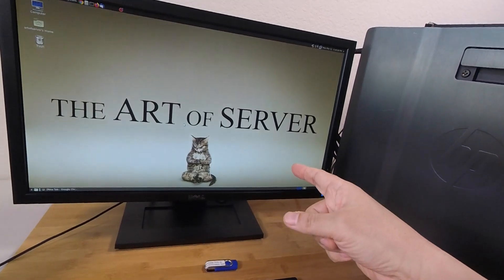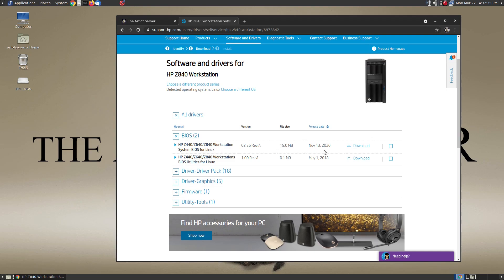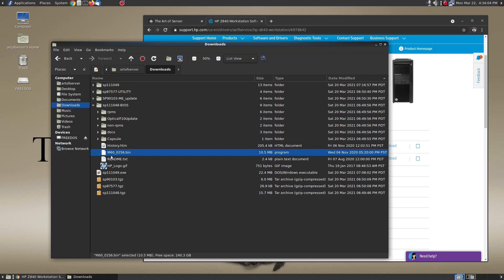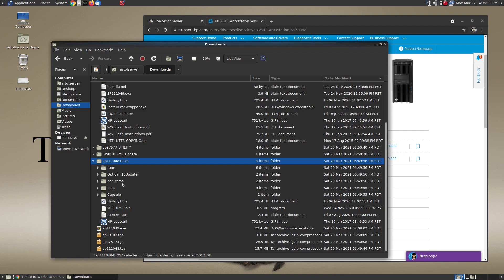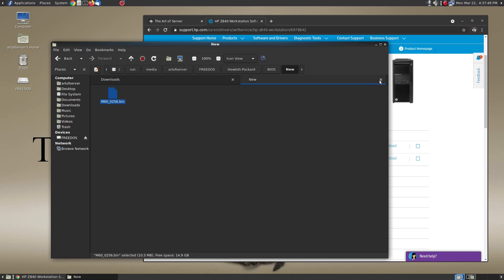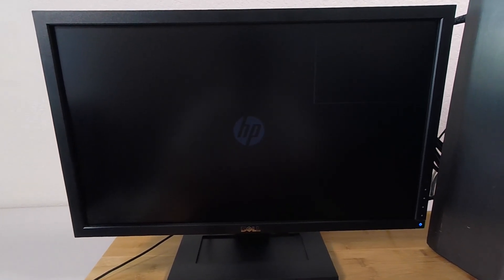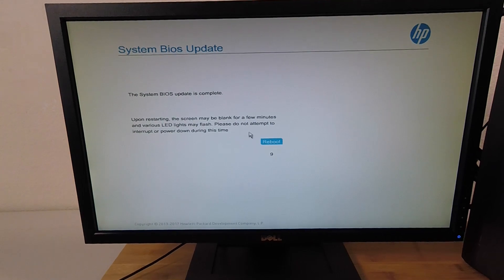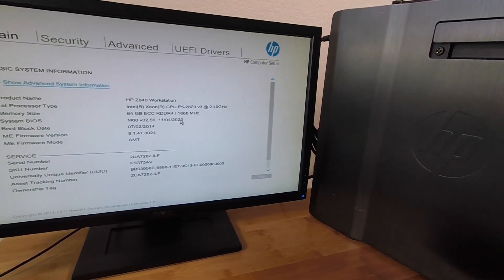HP Z840 workstation | How to update BIOS without OS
In this video, I'm going to show how to update the system BIOS in a HP Z840 workstation without any OS installed. The HP Z840 system setup menu has an option to read the BIOS image file from a USB flash drive if you place it in a particular folder structure. This way of updating the BIOS is OS agnostic and should apply to anyone, as long as you have another PC to create the USB drive and download the BIOS update.